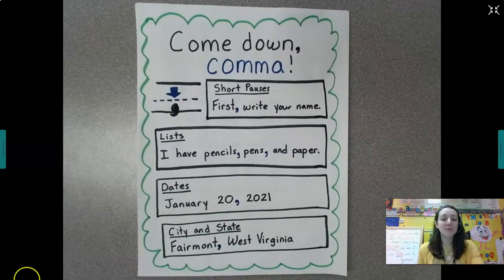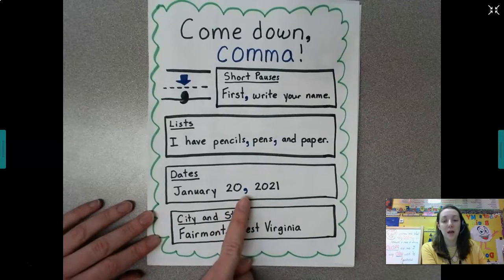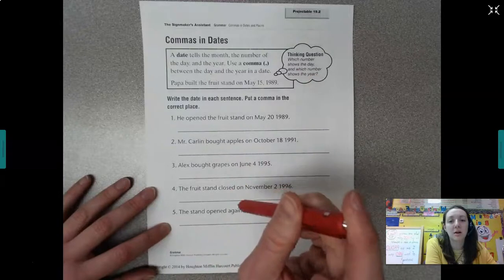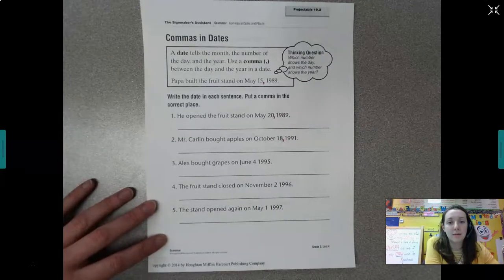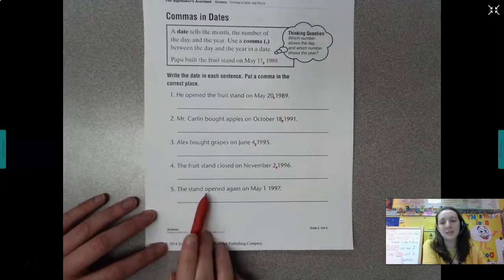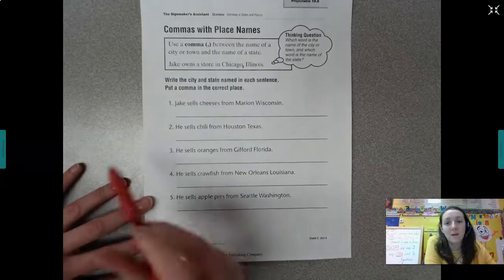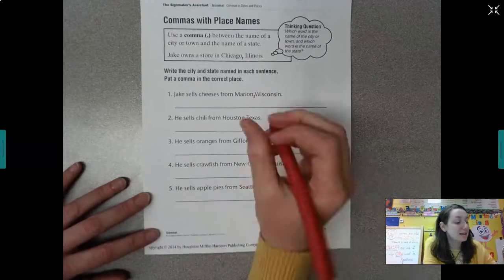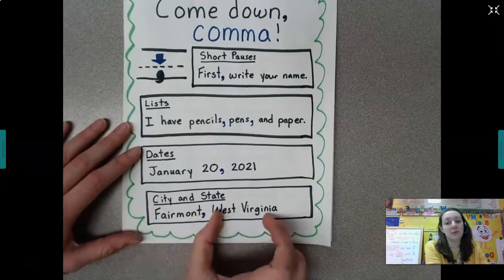Commas in Dates and Places (Davis, 2nd)